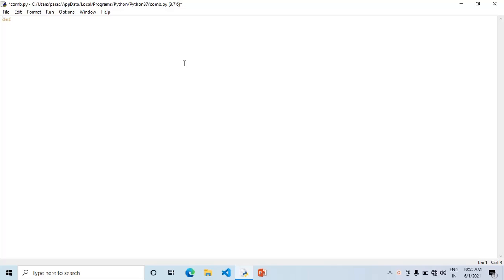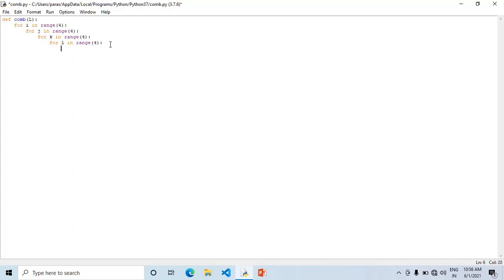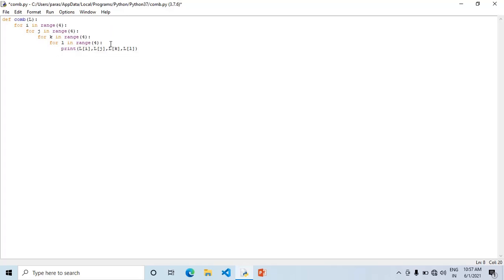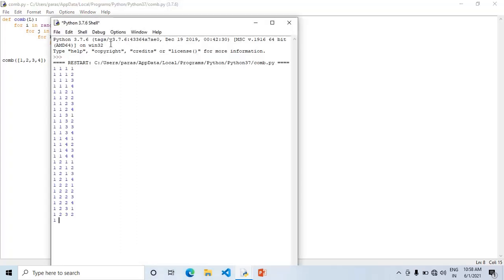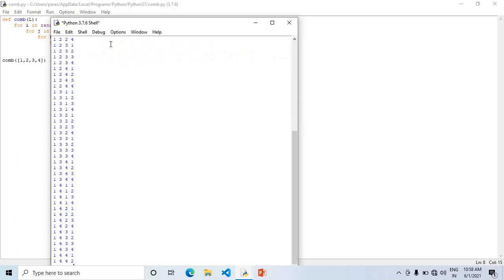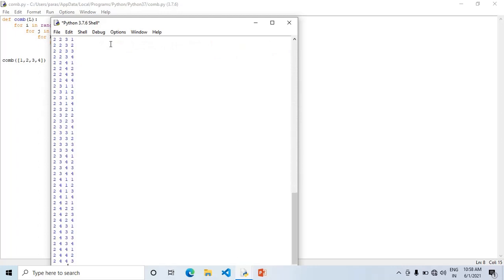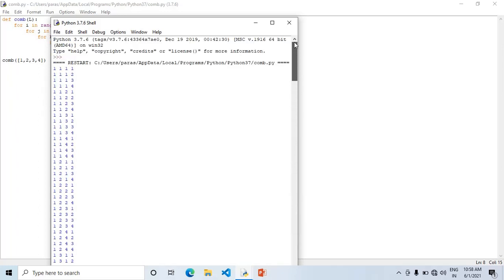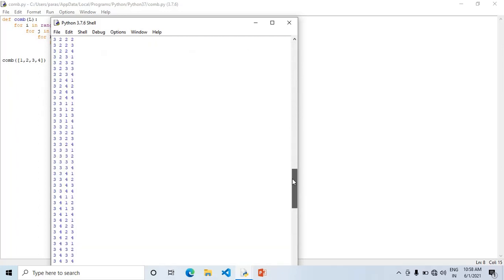Crack numeric lock || Python || Combination of 1-4 numbers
Crack any numeric lock with 4 lines of python code ...